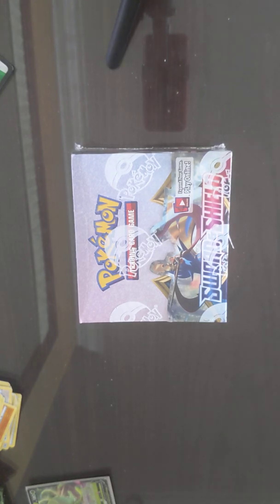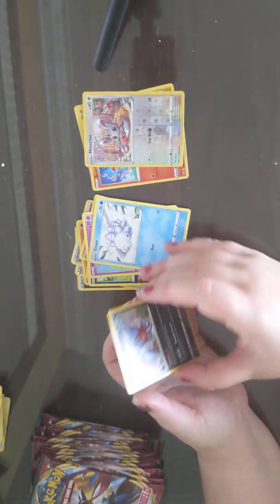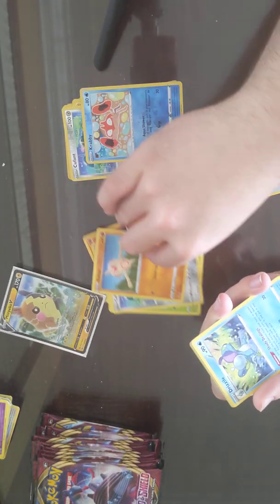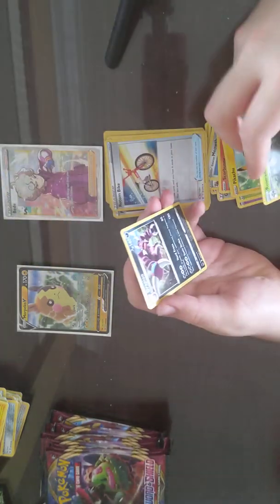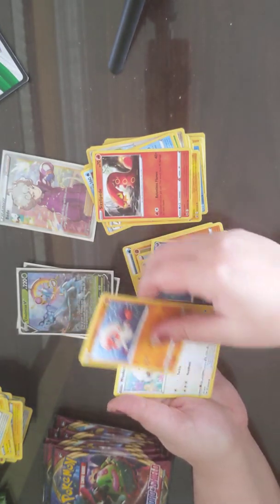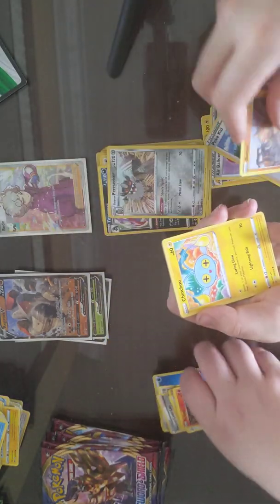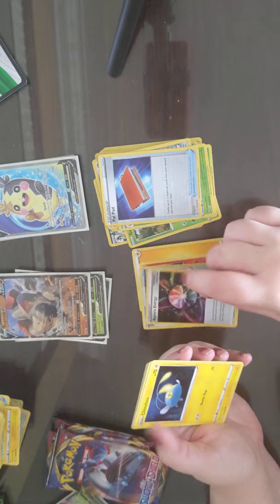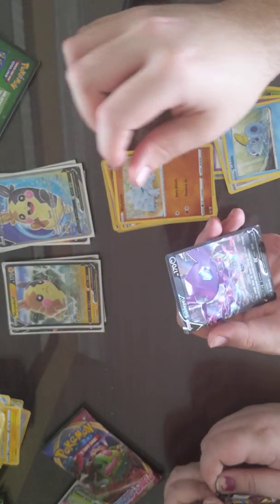POKEMON: SWORD AND SHIELD (Part 2/4)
Mobile upload